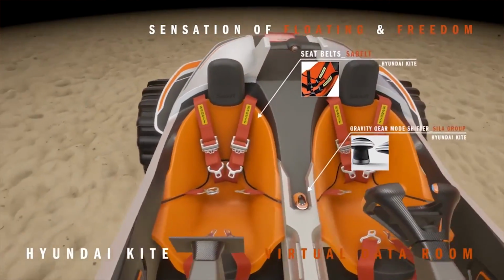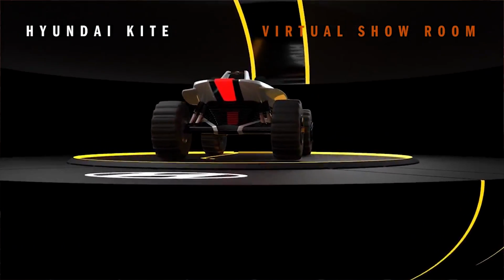Patreon Bonus Story - Hyundai Kite and ICE Cars Wasting Away in HK